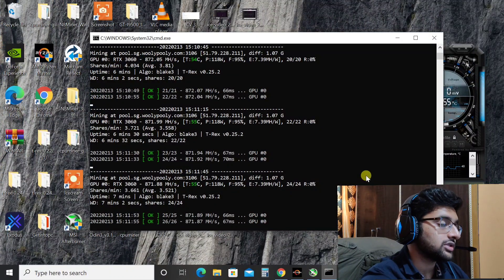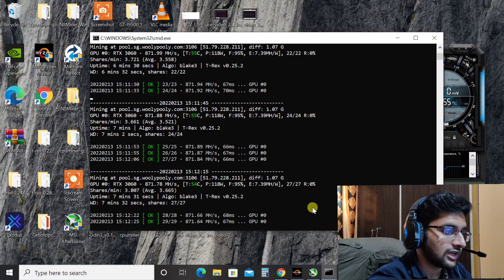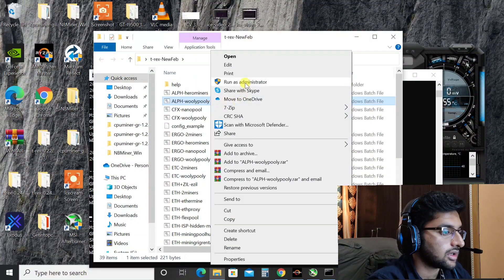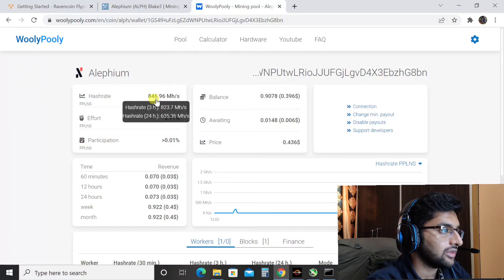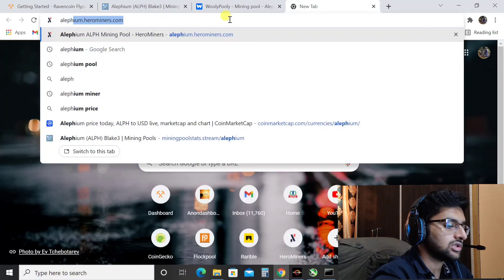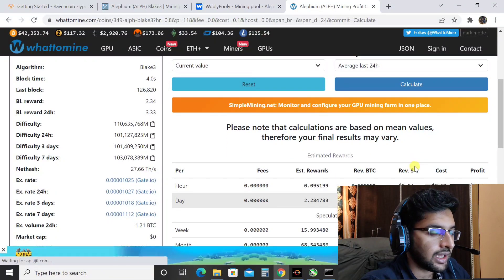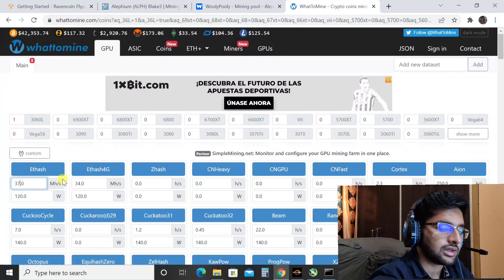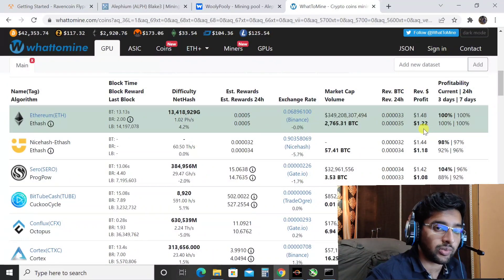Alephium mining on Rtx 3060 Lhr v2... is it profitable 🤔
Hello people, this is AAT back with another video and today we will have a look at Alephium mining on the LHR Rtx 3060... For more details watch my video.